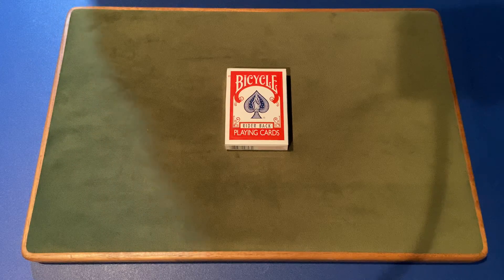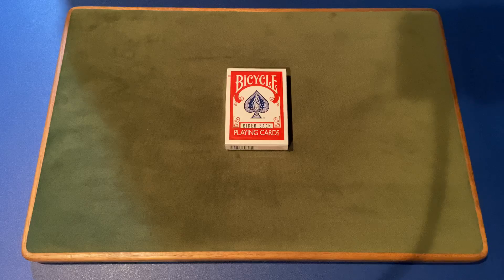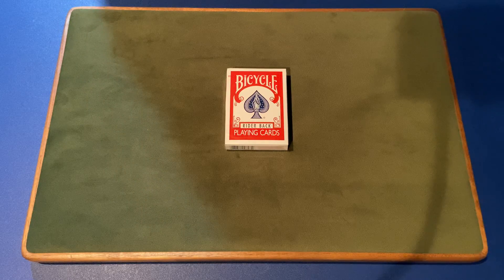Quick Channel Update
🔥Want to get $20 off your next concert or sporting event ticket? Be sure to check out seatgeek! It’s a super cheap and reliable website to purchase tickets, and our code “CS99” will get you $20 off your first purchase!

💵USE OUR AMAZON LINK FOR ALL PURCHASES:

Thanks for Ross Adams supporting us as a silver member.